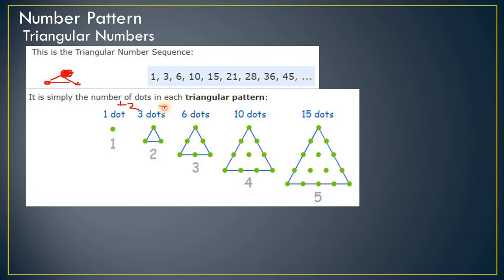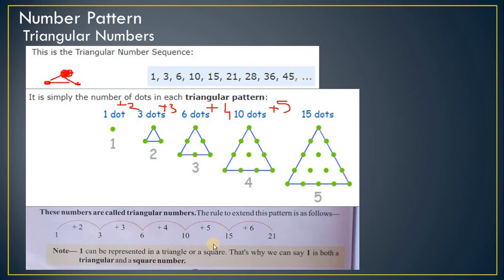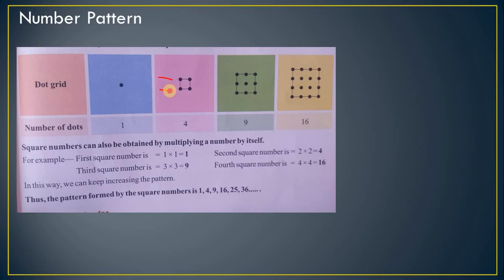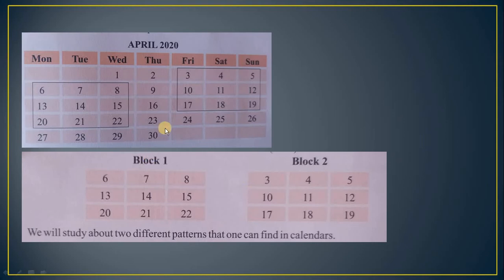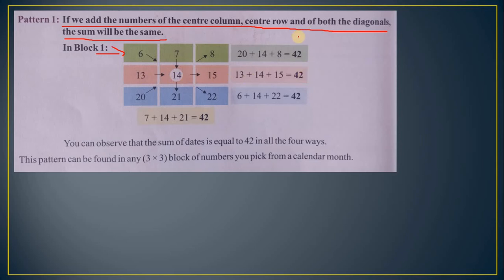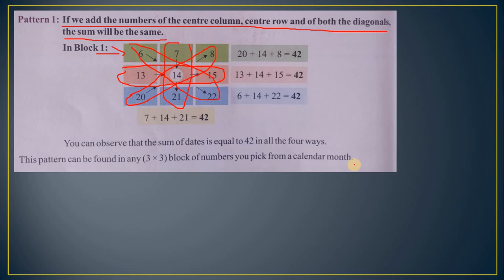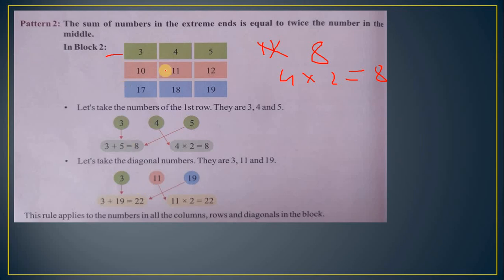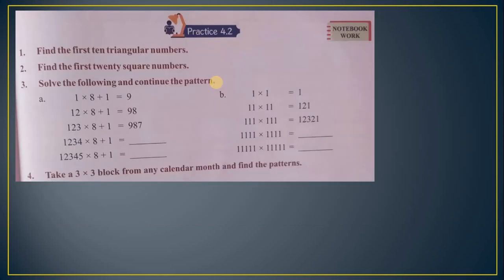Number Pattern,Triangular Numbers Square Numbers and Patterns in Calendar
Hello friends,
We will see various patterns in number.